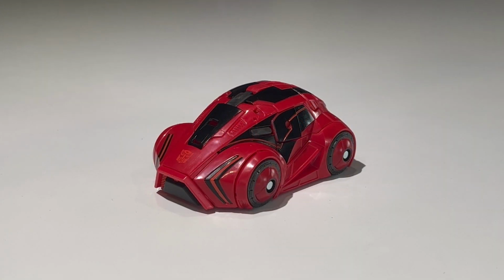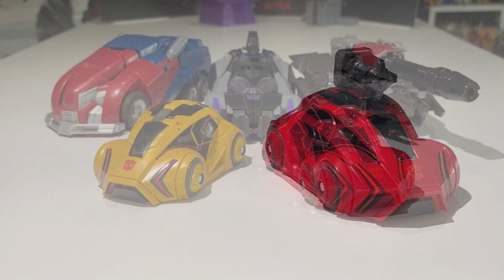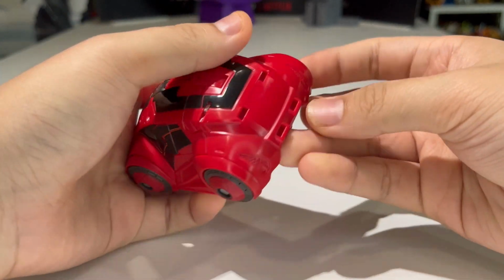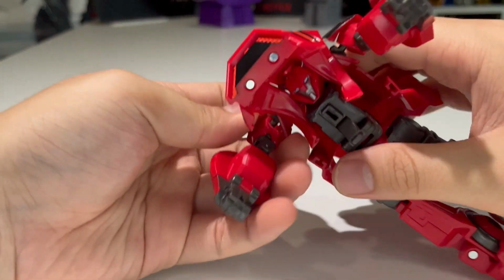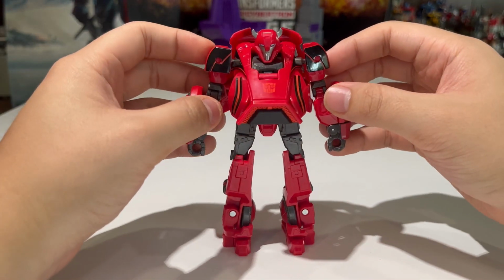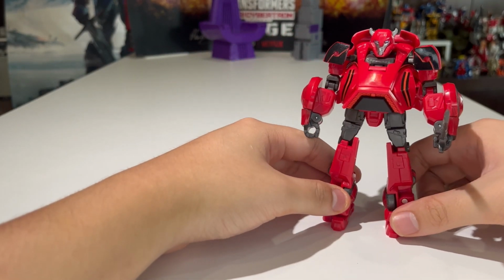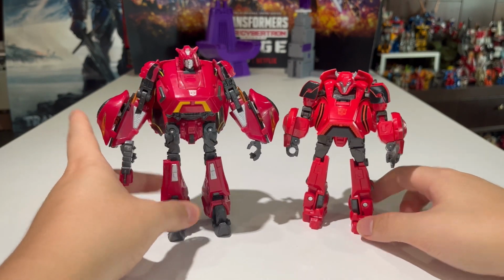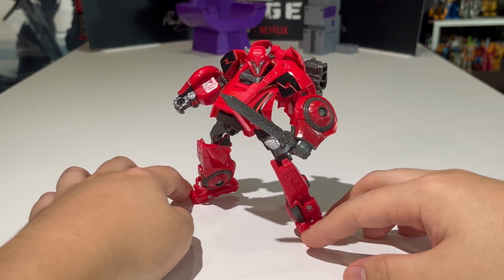JJ Prime REVIEWS: Transformers Studio Series Gamer Edition Deluxe CLIFFJUMPER!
Welcome to the full review of Studio Series Gamer Edition Deluxe Class WFC Cliffjumper! This figure is a repaint and slight retool of Bumblebee but it's still a solid mould in my opinion. I especially love the head sculpt because it's so TFP-esque and game accurate. The vehicle mode is definitely the best part of this figure but the robot mode ain't that bad. The only flaw is that he looks like a chest with legs and his belly is way too big. Otherwise, Cliffjumper is really solid.  Transformation is still fun and smooth, so he is definitely a fun figure to mess with. This is JJ Prime signing off, PEACE OUT!